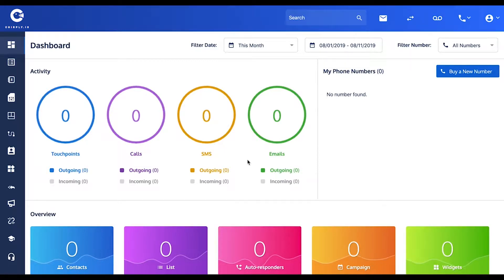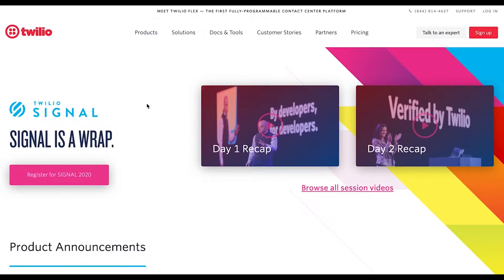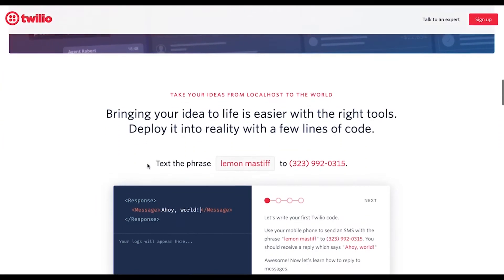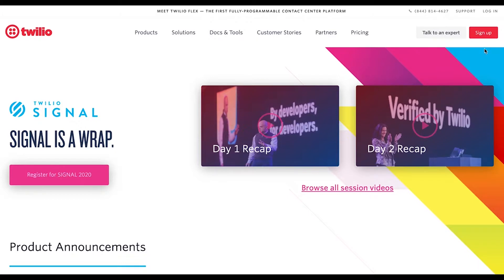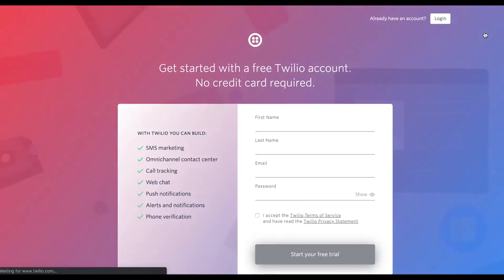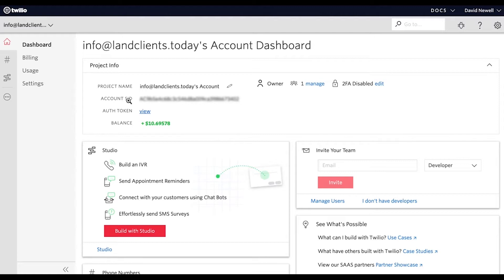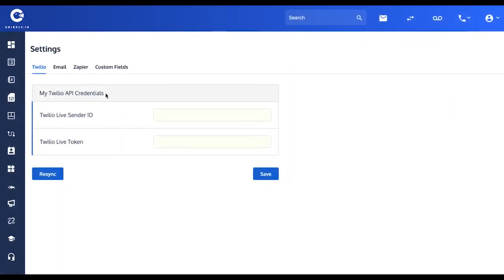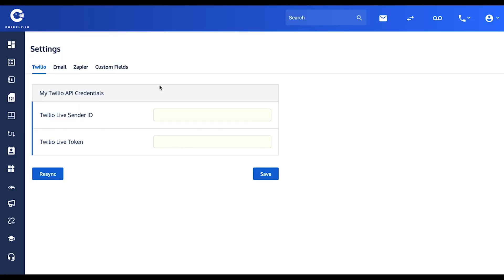Twilio Configuration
How configure Chirply with Twilio.